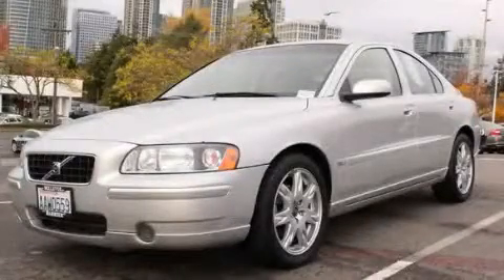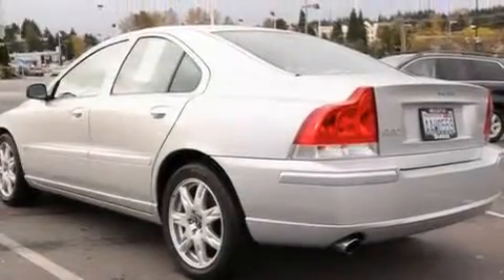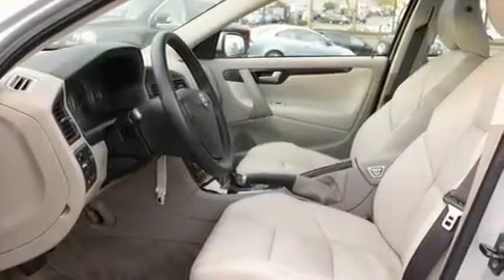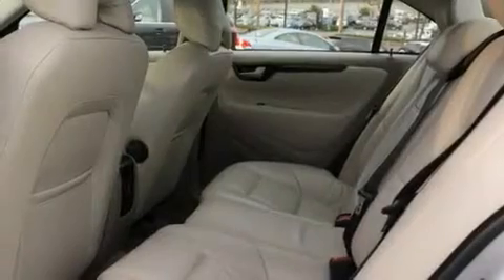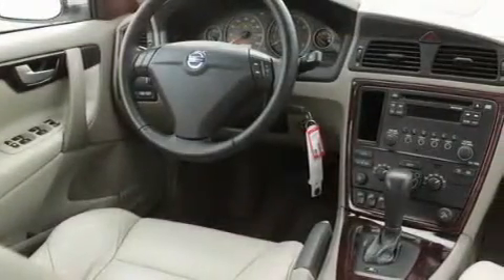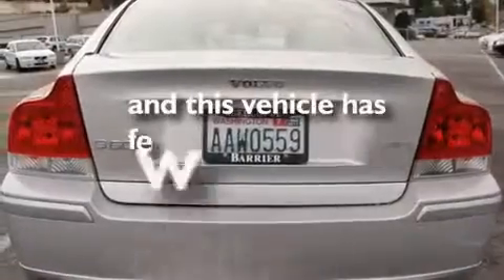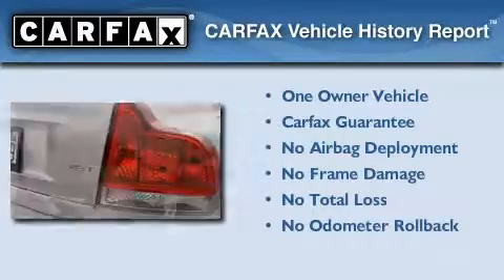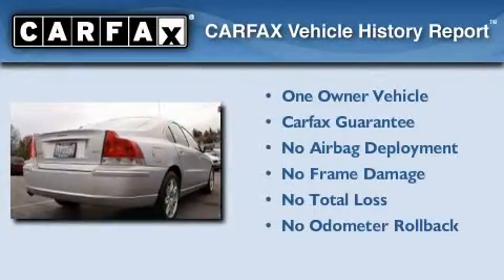2006 Volvo S60 Certified Bellevue WA 98005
Year: 2006
 Make: Volvo
 Model: S60
 Engine: 2.5L I5 TURBO
 Trans.: Automatic
 Exterior: Silver
 Miles: 50,285
 Interior: Beige

 Preowned 2006 Volvo S60 Bellevue WA